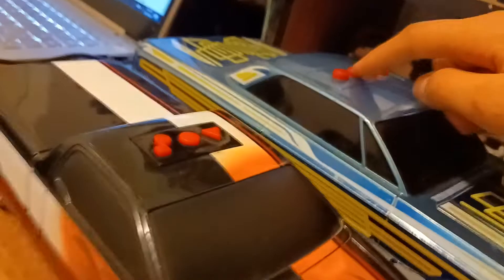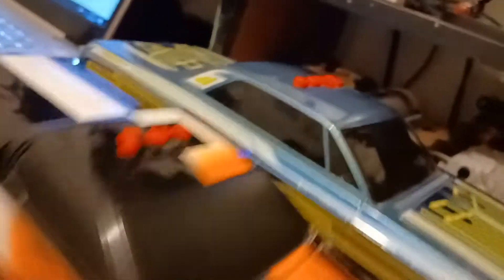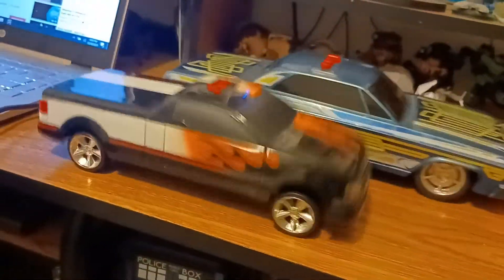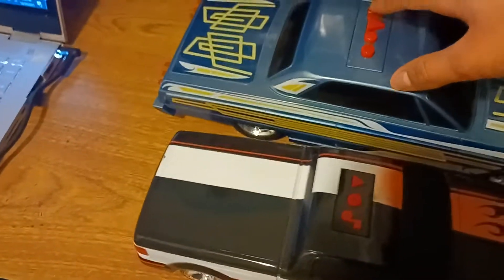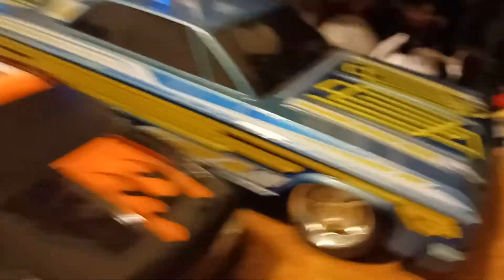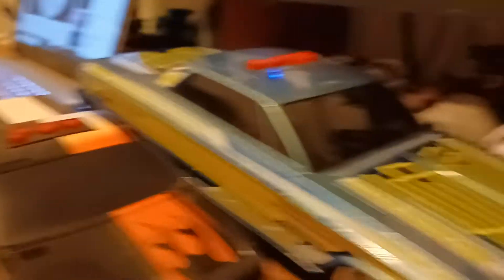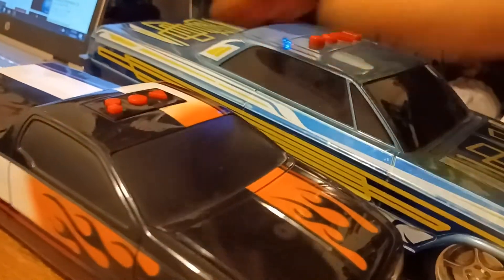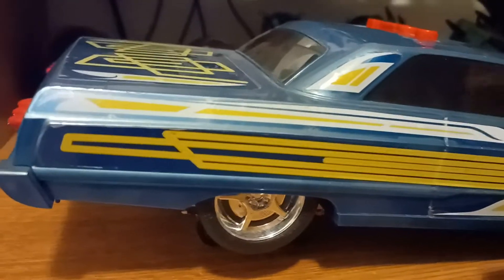2005 TSI Road Rippers Hip Hoppers Custom '64 Chevrolet Impala (Extremely Rare) Ft. S10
Yes there is some corrosion in the battery compartment. It's just a little bit, at least its not enough to be bad or become a big obstacle.